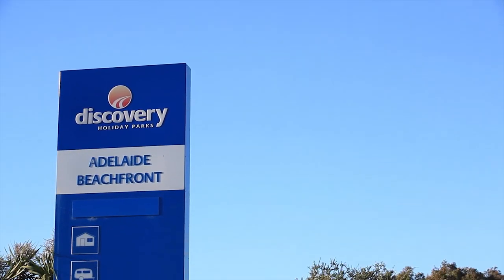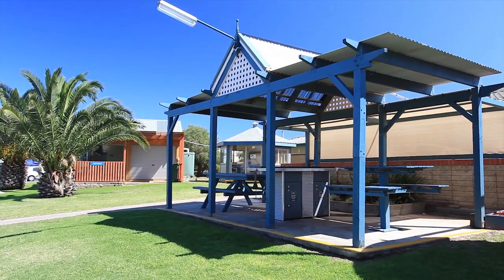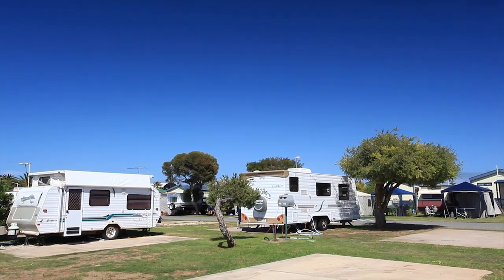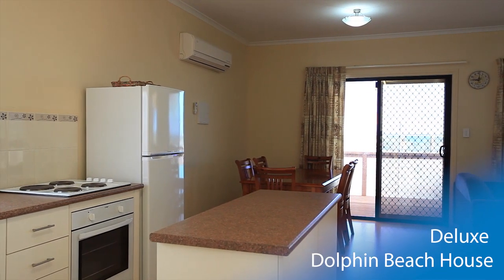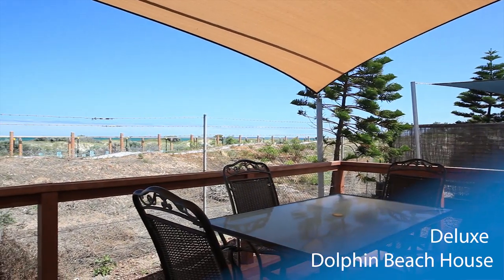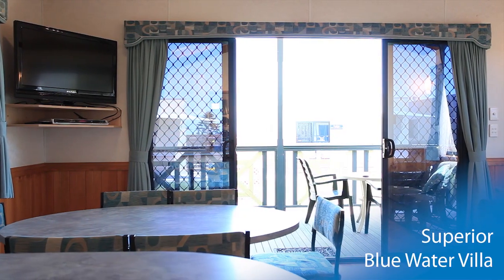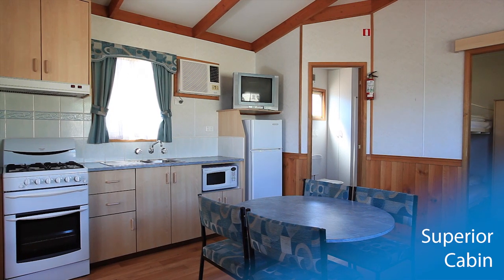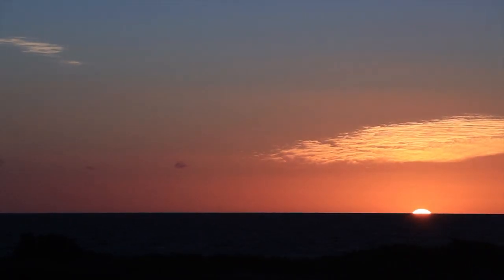Discovery Parks - Adelaide Beachfront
Discovery Parks - Adelaide Beachfront on Semaphore Beach is the perfect year round family holiday destination. Located just 16kms from central Adelaide, this park is conveniently located near the bustling centres of Port Adelaide and Semaphore. The South Australian Maritime Museum, National Railway Museum and South Australian Aviation Museum are all located in the heart of Port Adelaide, with AAMI Football Stadium less than 10 minutes away. The area offers excellent dining, shopping and guided tours.

Home to Giant Pandas, Wang-Wang and Funi, Adelaide Zoo, offers a range of daily exhibitions and the ever-popular Children's Zoo with over 120 animals to meet. Further afield, the 1000 hectare Monarto Zoo houses an array of African animals including lions, cheetahs, giraffes and the incredible American Bison.

The famous wine regions of McLaren Vale and the Barossa Valley are easy day trips, with whale watching at Victor Harbour only an hour and a half away. The historic town of Handorf is home to an array of German bakeries and specialty shops plus the famous Beerenberg Farm, renowned for its range of jams and preserves.

Discovery Parks - Adelaide Beachfront is a perfect base to explore this rich city and offers a full range of accommodation options from powered or unpowered camp or caravan sites to a cabins and villas. Our 3 and 4 Star Cabins and Villas (sleeping 6) offer ideal self-contained family accommodation and come complete with reverse cycle air-conditioning, colour TV, fridge/freezer, microwave oven, crockery, kitchen utensils, cutlery and cookware. Our 3 Star Spa Cabin is the perfect romantic weekend getaway, offering a luxurious spa bath and separate Queen bed accommodation.